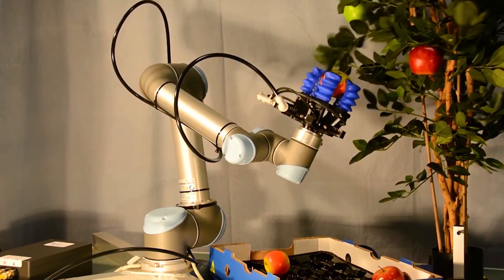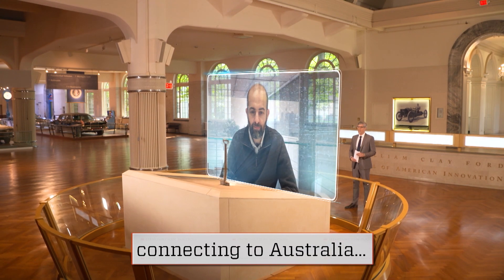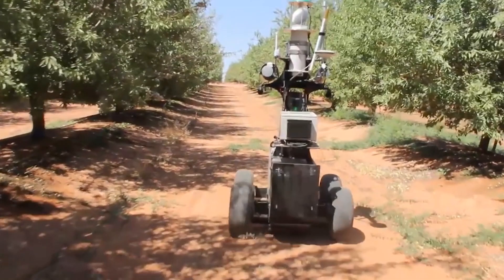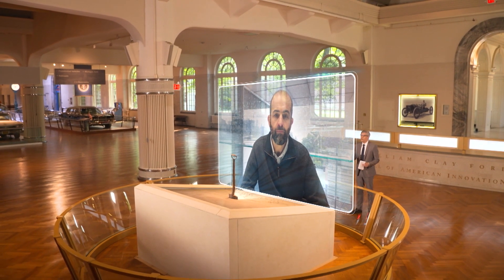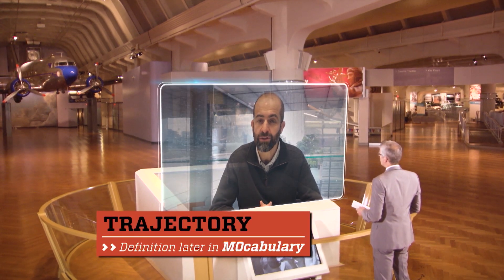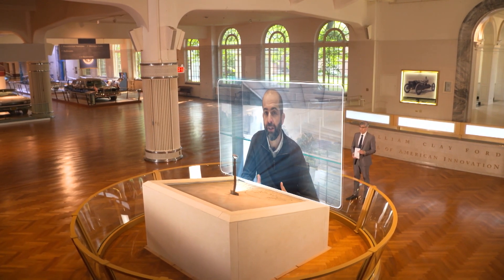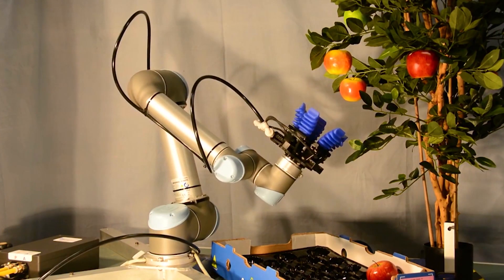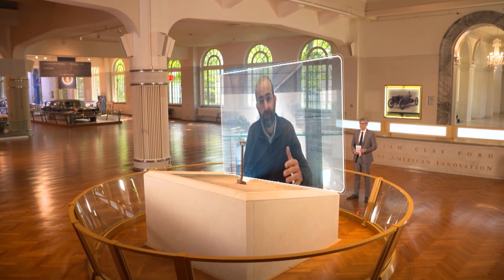Robot that Picks Fruit | The Henry Ford's Innovation Nation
Mo Rocca speaks to Professor Salah Sukkarieh of the University of Sydney in Australia about his breakthrough technology in the world of farming. His company, Agerris, is leading the way in robotic farming and aiming to bring growers the latest robotic farming technologies to improve productivity.